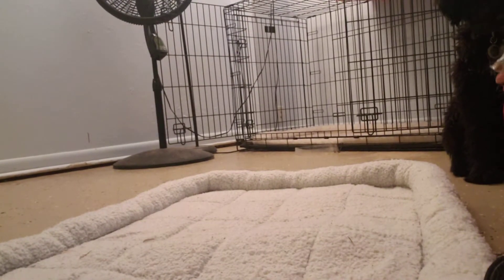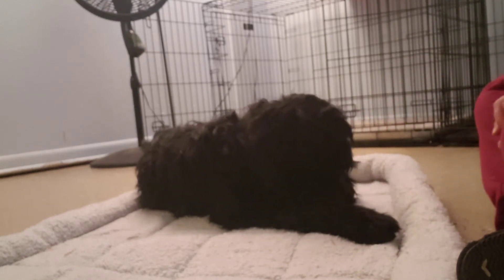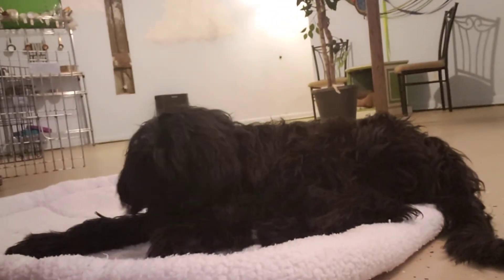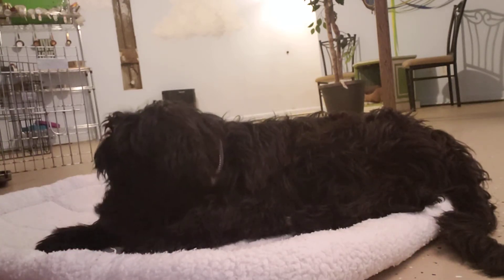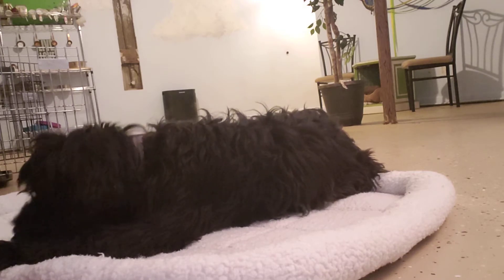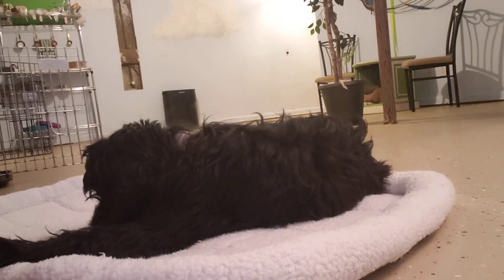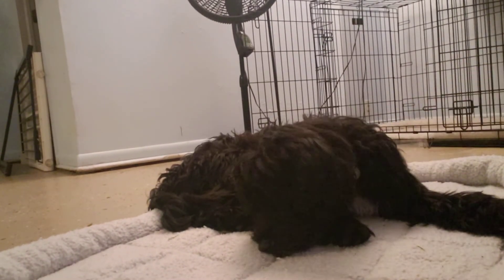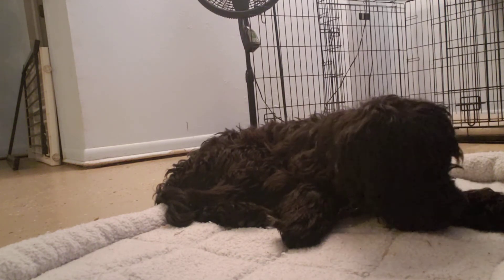Kia: Relax On Mat